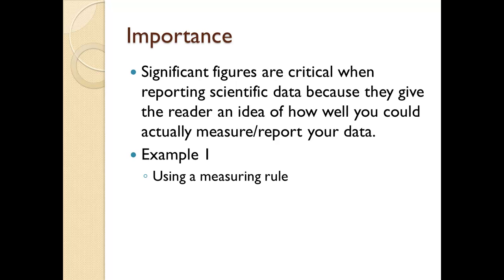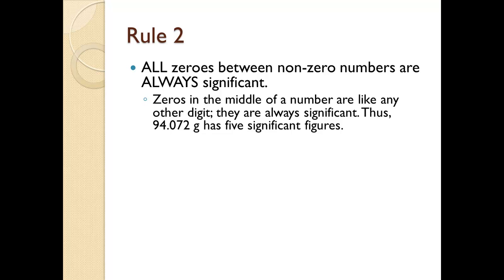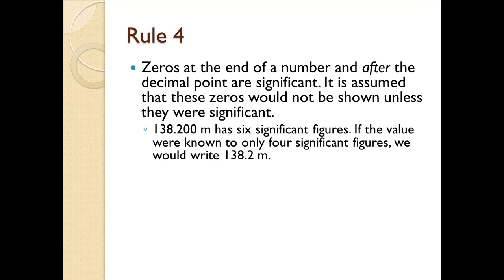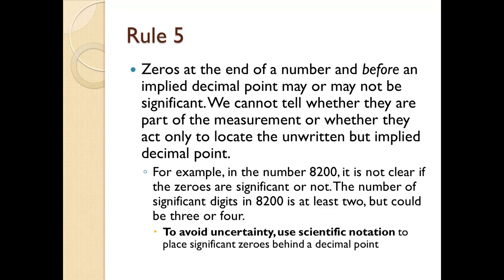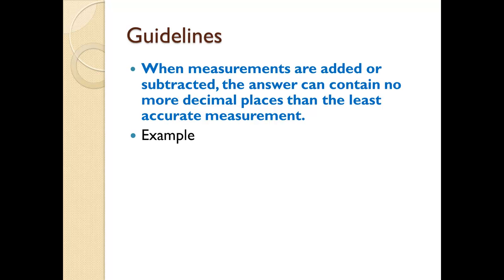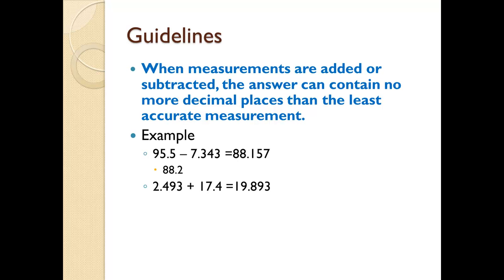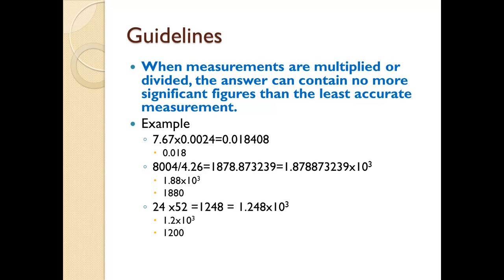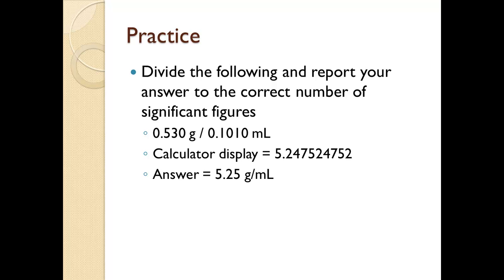Significant Figures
Understanding Significant Figures and its associated guidelines